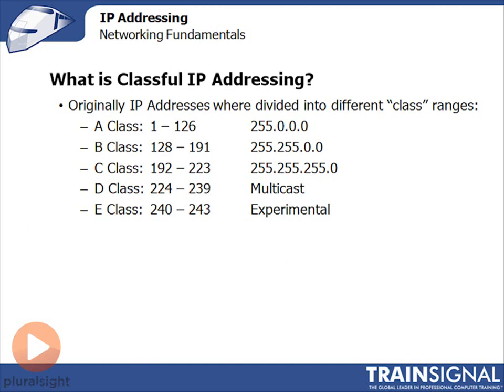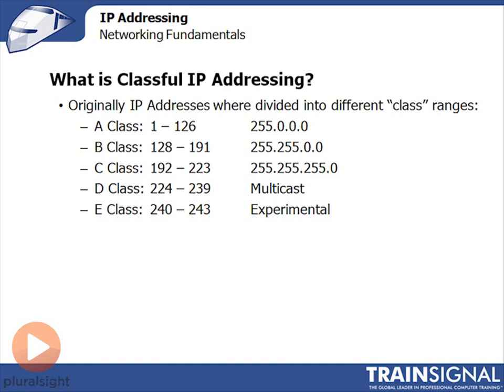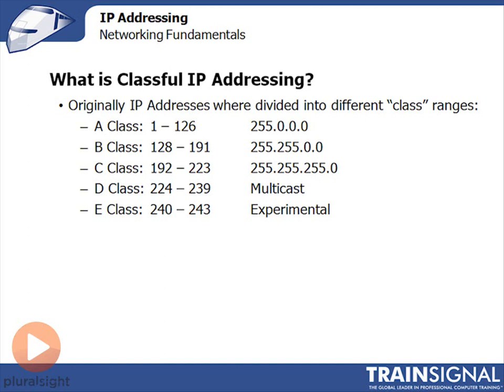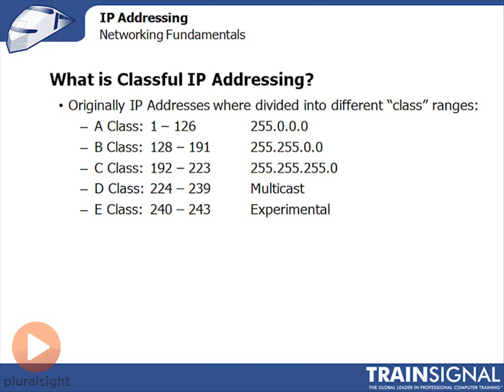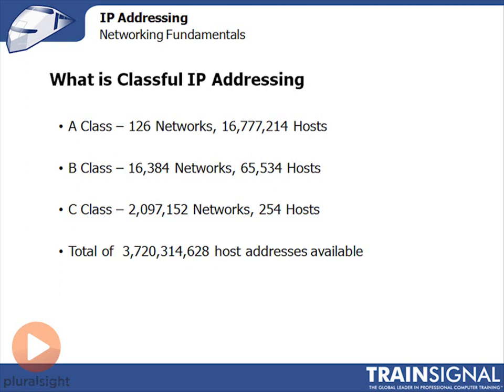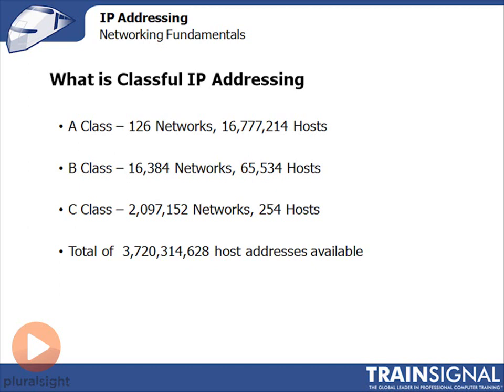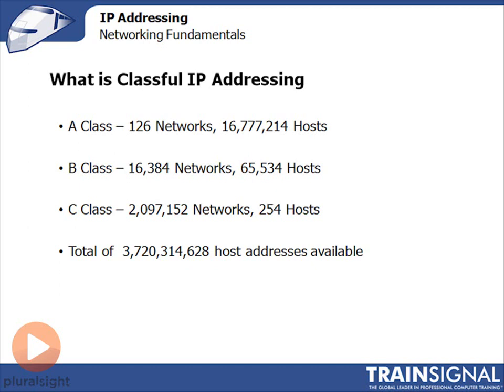42 What is Classful IP Addressing